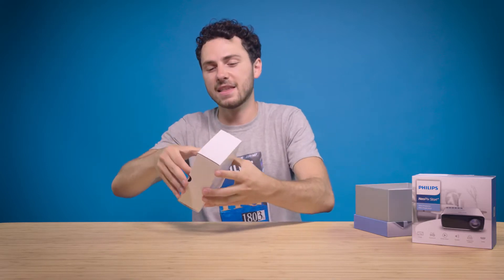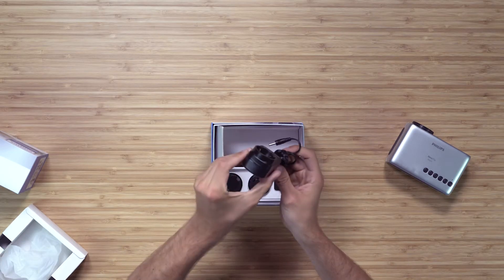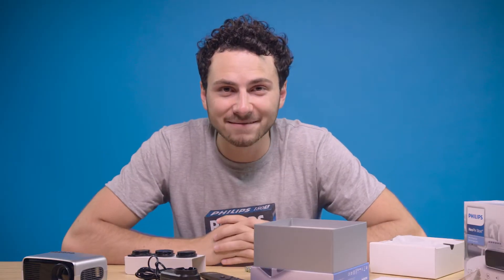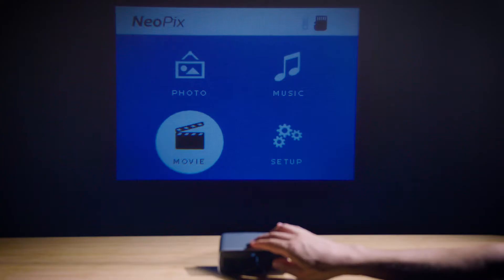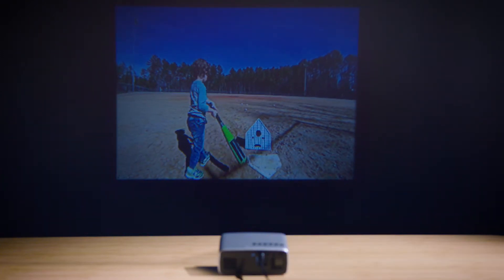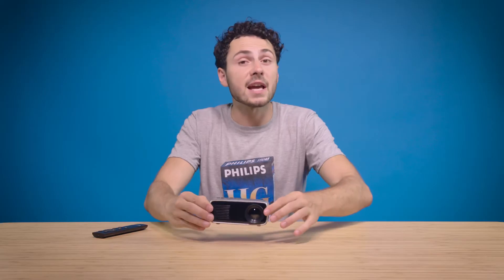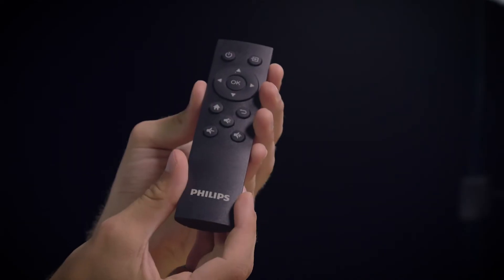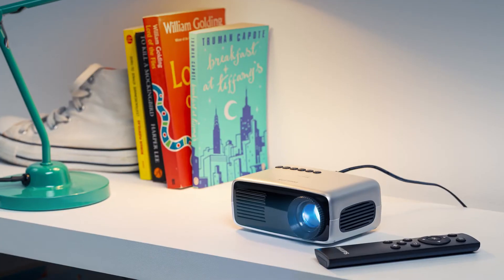Bluechipworld Philips Neopix Start Unboxing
Interested? Bluechipworld are the official UK suppliers of this amazing product.